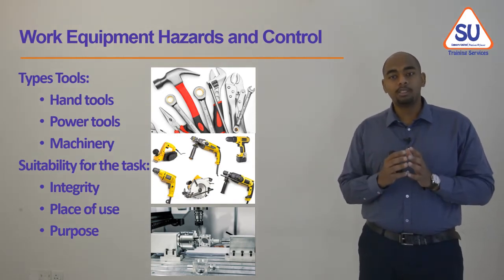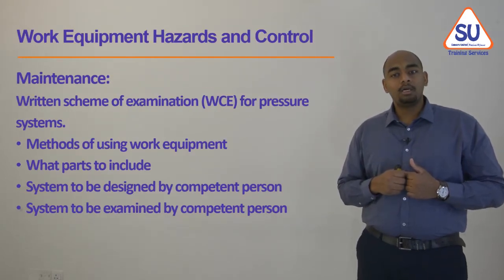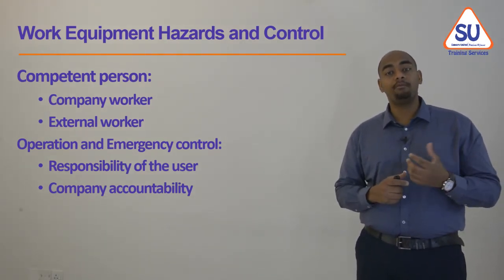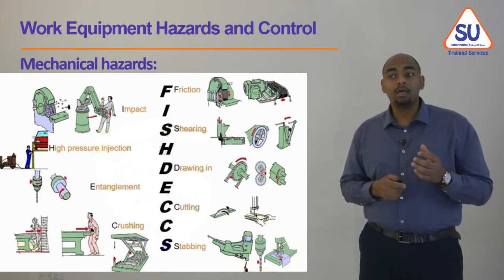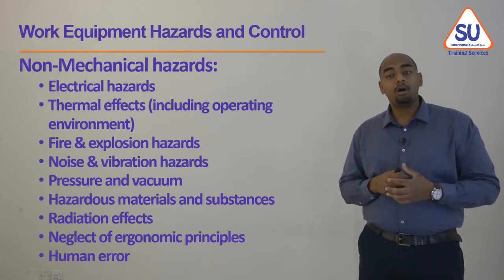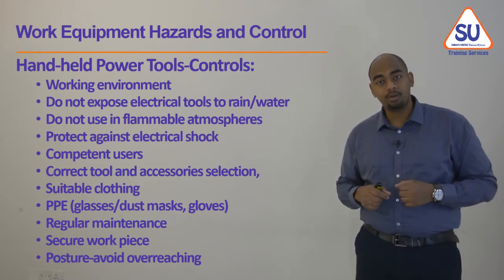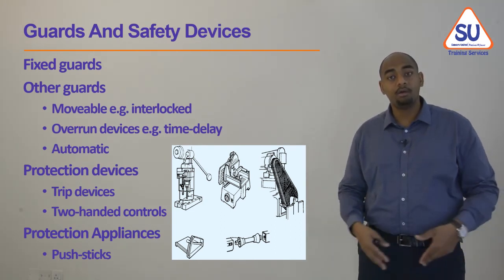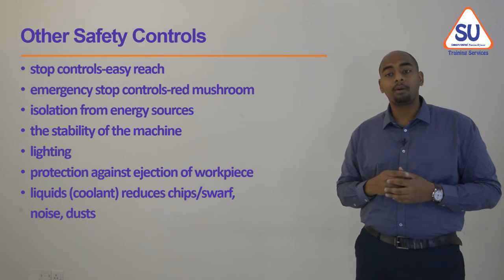Work Equipment Hazards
This Unit Explained by Our Tutor/ Mohamed Suliman